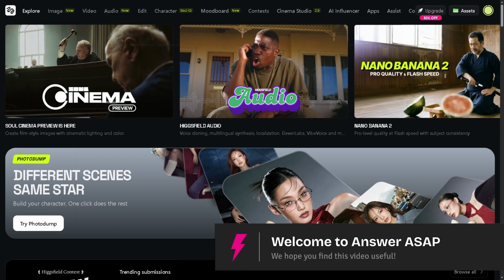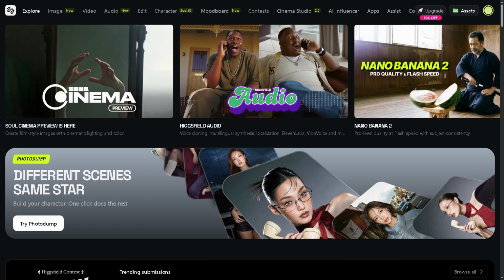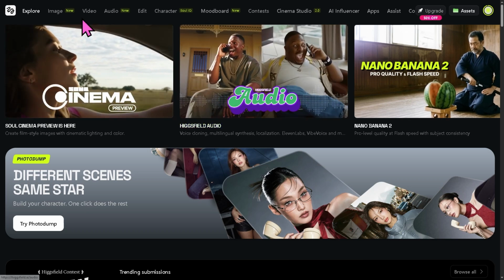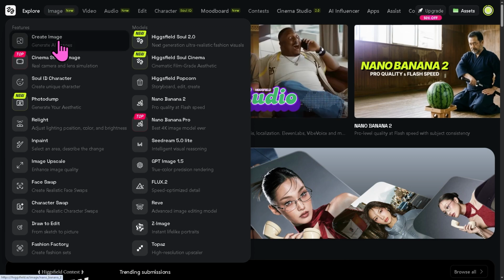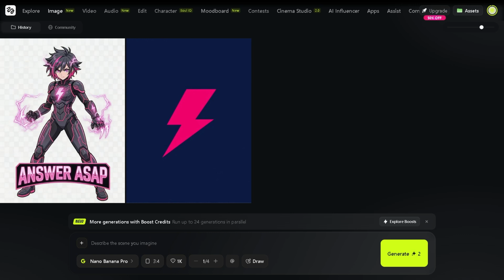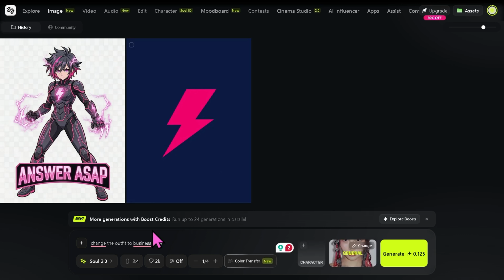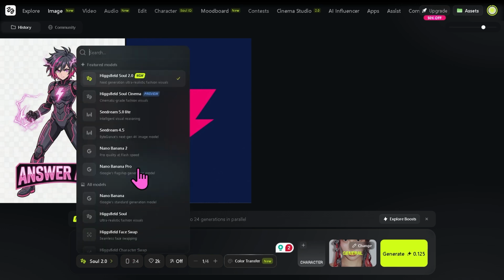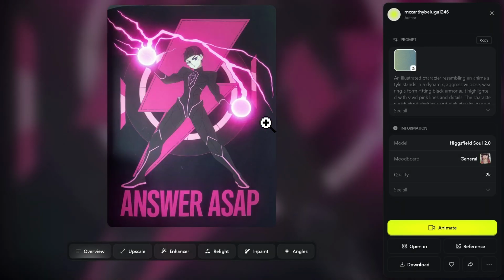How to CHANGE OUTFIT in Higgsfield (Step by Step)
Discover how to change your outfit in Higgsfield with this easy-to-follow tutorial. Please consider liking the video and letting us know if you have any comments, ideas or questions, we really appreciate any feedback! We have plenty of other tutorials on our channel so come and see if we can help you with anything else :)